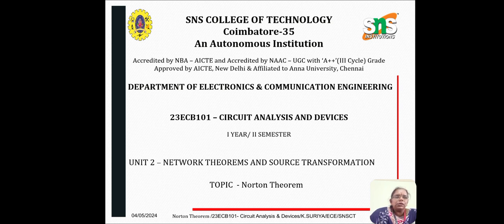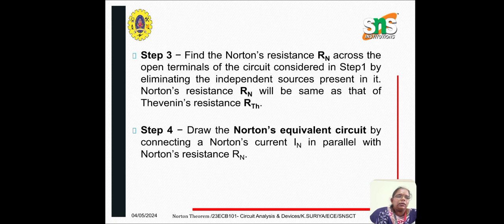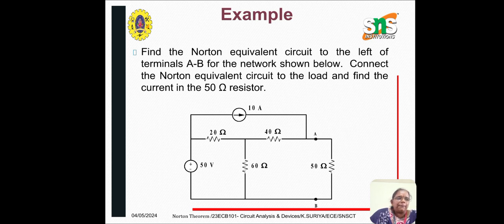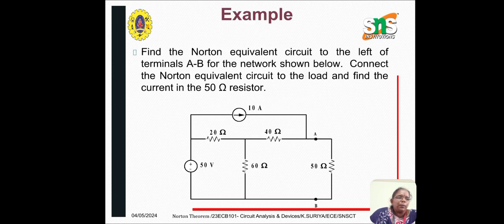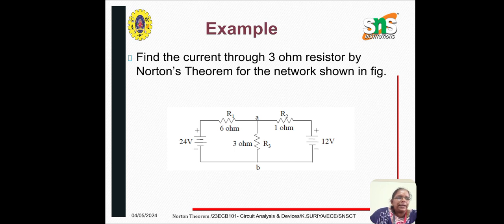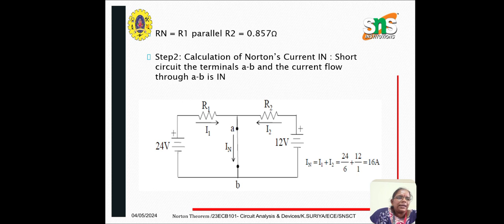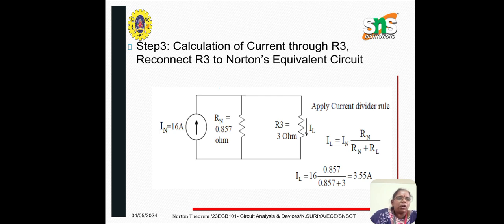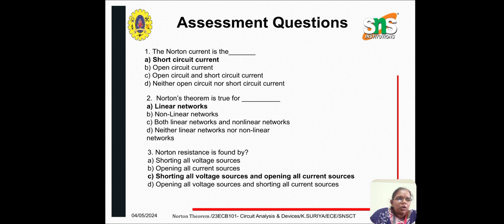Norton's theorem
Norton’s Theorem is the theorem we use for solving the given electrical network/ circuit and is also known as the Circuit theorem. Norton’s theorem is one of the important Network theorems. This theorem is useful for representing the given electric circuit into its equivalent circuit in the simplified form.
Norton’s theorem states that any 2-terminal linear and bilateral network or circuit having multiple independent and dependent sources can be represented in a simplified equivalent circuit known as Norton’s equivalent circuit.Norton’s equivalent circuit consists of Norton’s current source, IN in parallel with Norton’s resistance, RN. The parallel cthe ombination of current source and resistor is a practical current source. Hence, we can say that Norton’s equivalent circuit is nothing but a practical current source.